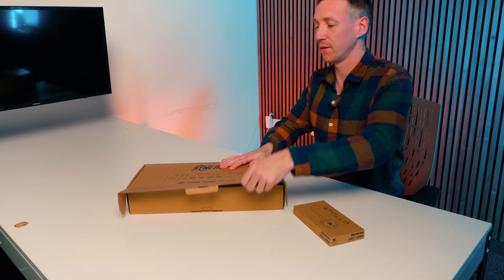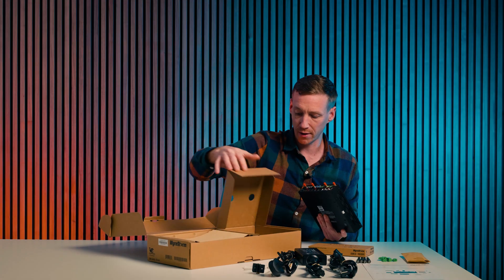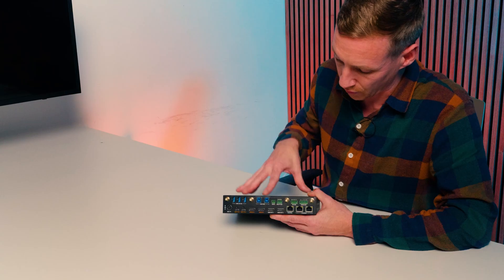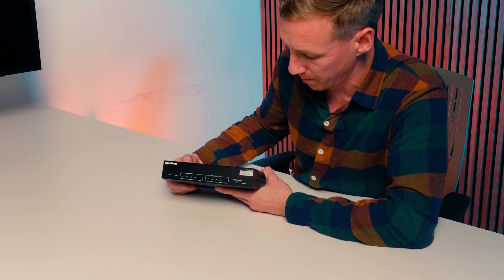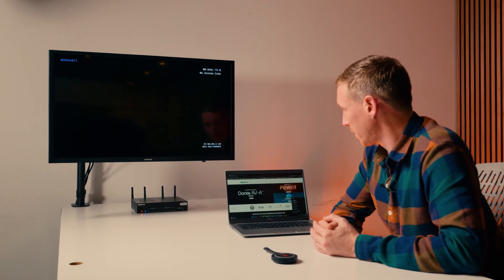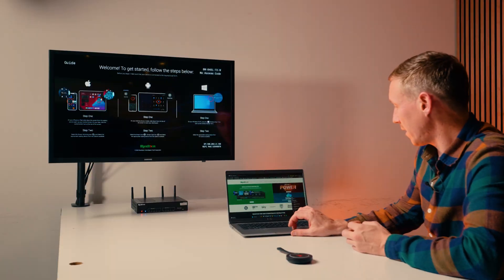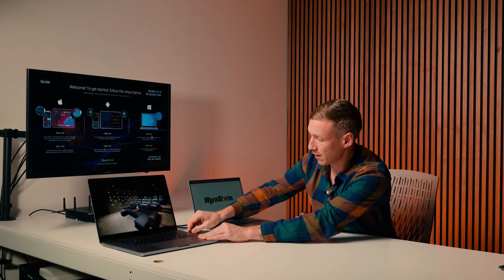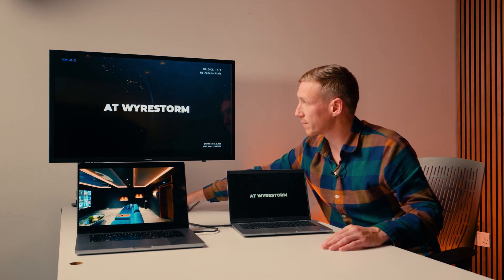WyreStorm SW-640L-TX-W Unboxing and Setup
The SW-640L-TX-W is an advanced presentation switcher, tailored to meet the dynamic requirements of modern meeting spaces and conference rooms. This upgraded model boasts significant enhancements. Key improvements include two USB-C inputs with 60W PD and MST support for receiving dual video signals. The switcher now features an upgraded USB 3.0 switcher, further enriched by the support for a wireless host through the APO-DG2. This addition allows for more flexible and convenient connections.